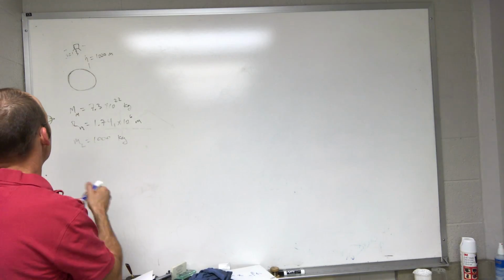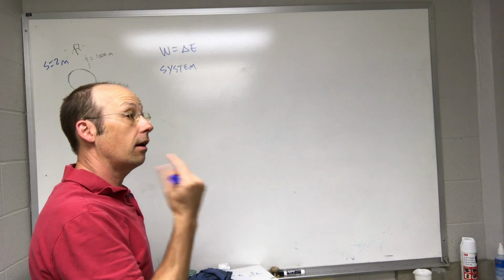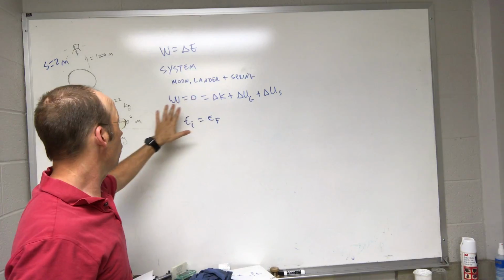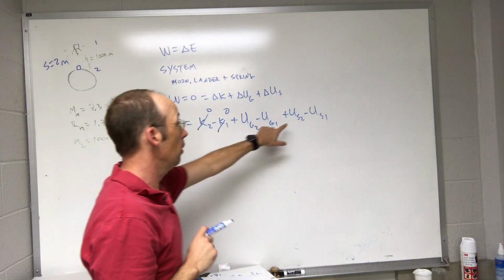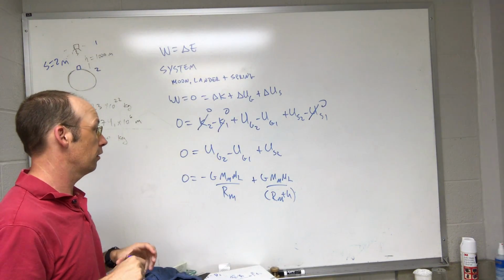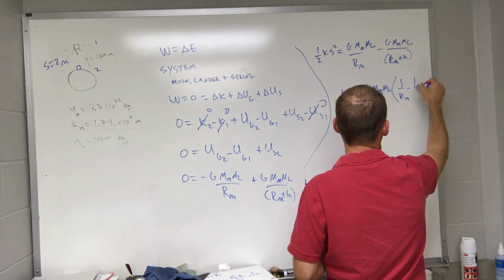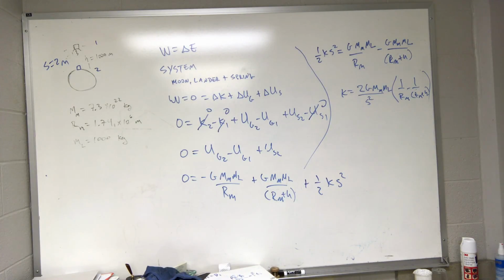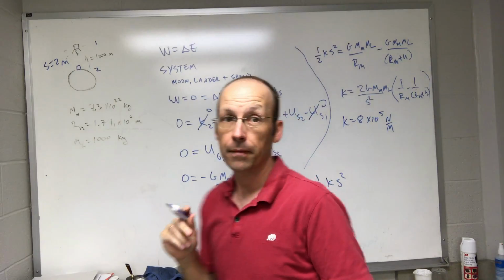Work Energy Example with Potential Energy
Suppose you wanted to have a lunar lander that landed by compressing a spring.  What kind of spring constant would it need to land with the spring compressing 2 meters starting at an altitude of 1000 meters?  I used a lunar lander mass of 1000 kg.

Yes, this is a totally made up and unrealistic problem - but it can still be useful